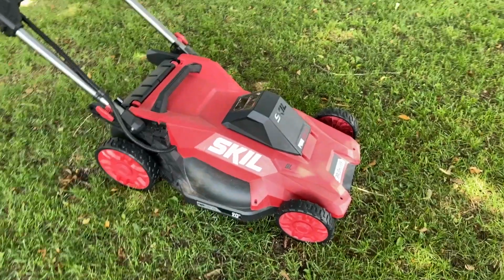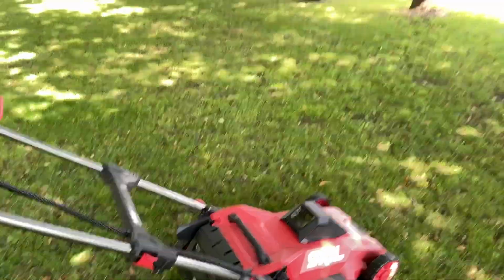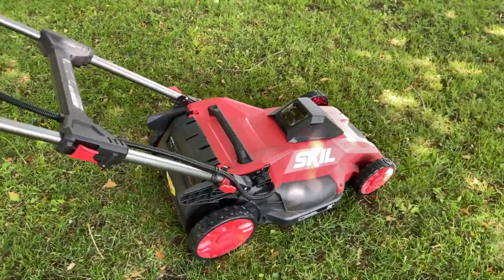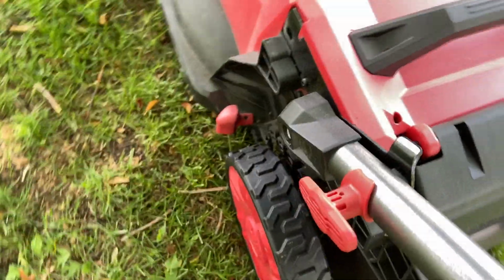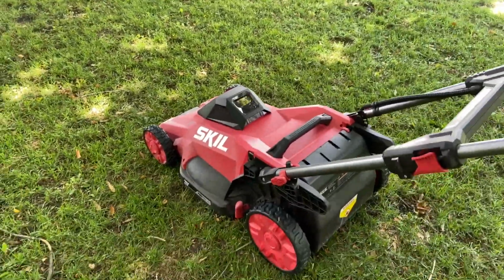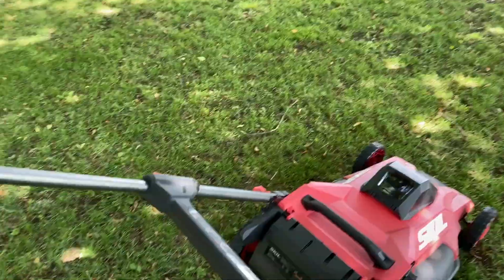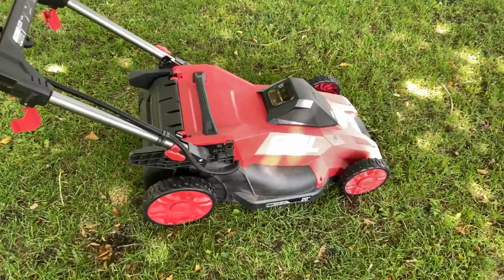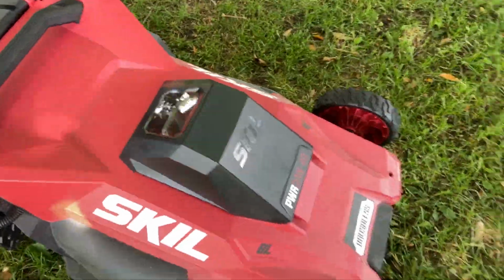Use One Skil 5Ah Battery on New PWRCore 40 20 Inch Brushless Lawn Mower and Mow Over 10,000 Sqft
See the entire 40 volt Skil collection at Home Depot

SKIL PWRCore 40™ has the power, performance, and technology to tackle every outdoor project. The patented battery technology stays cooler and maximizes power, so you get 25% longer run times and 2x the battery life. AutoPWRJump™ charges 0-30% in 15 minutes and fully charges the battery in just 60 minutes (based on a 2.5Ah Battery). The PWRCore 40™ platform features brushless motors, which delivers more power and greater efficiency. Every tool in this system is compatible with any PWRCore 40™ battery. From cordless lawn mowers to leaf blowers, SKIL makes it easy to get the job done.

Skil PM4910-10 PWRCore 40 20-Inch 40V Brushless Push Mower Kit Includes 5.0Ah Battery and Auto PWRJump Charger